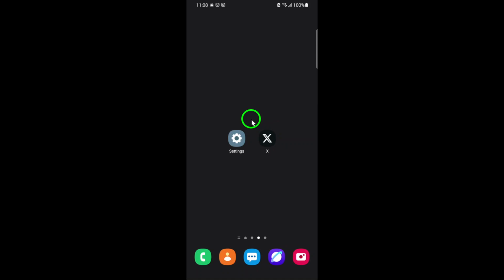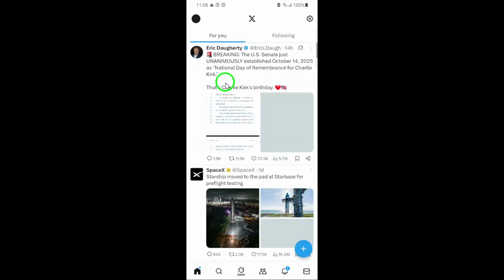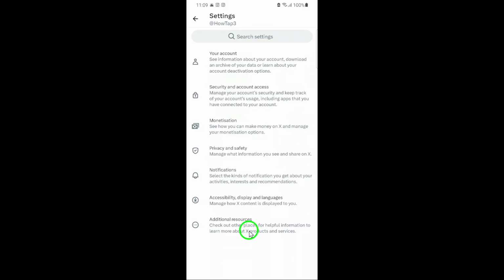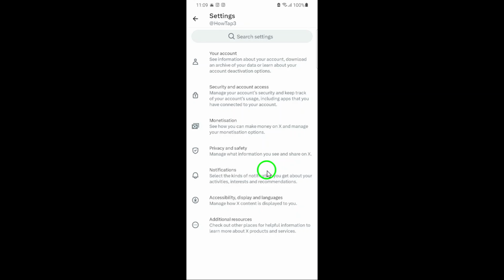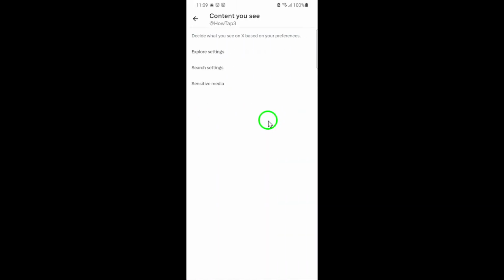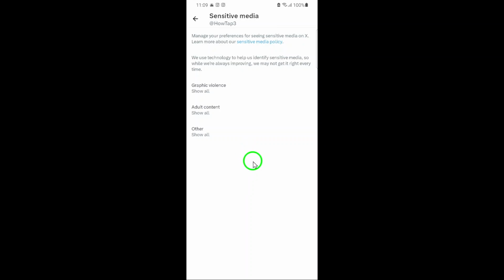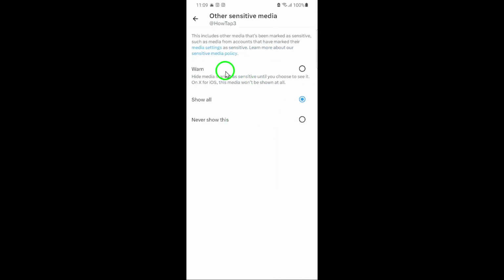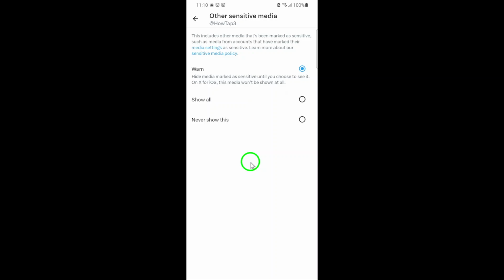How To Warn Before Showing Other Sensitive Content On X App (Updated)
Learn how to warn before showing other sensitive content on the X app with this quick and updated guide. This step-by-step process will help you manage your content visibility and ensure a safer browsing experience.

1. Open X app

2. Tap your profile icon

3. Go to Settings and privacy

4. Tap Privacy and safety

5. Tap on Content you see

6. Tap on Sensitive media settings

7. Under Other, select Warn

Timeline:
00:00 Start
00:12 How to do it
01:05 End